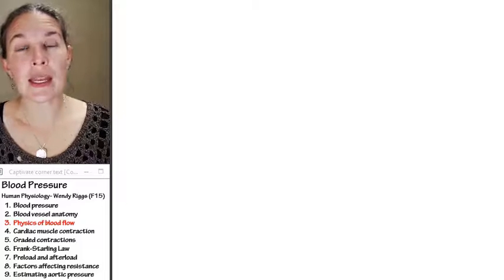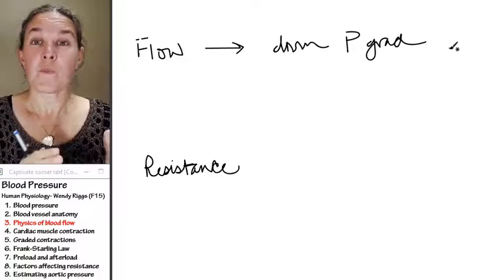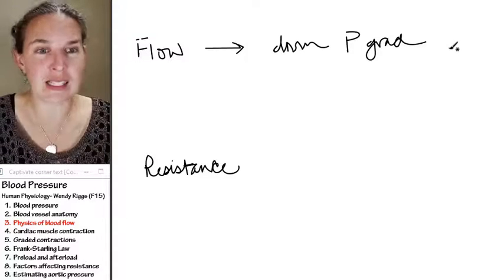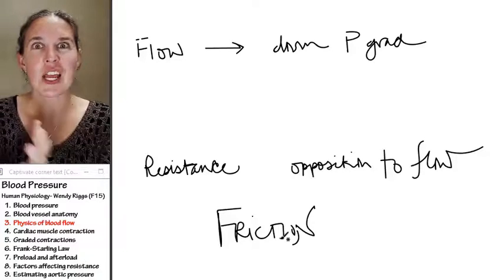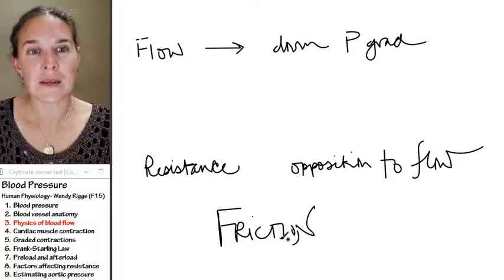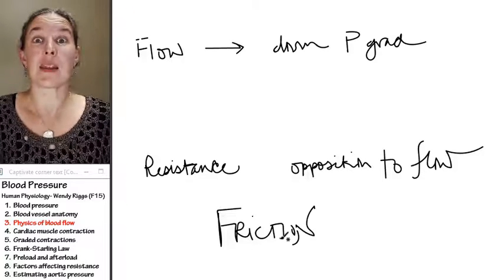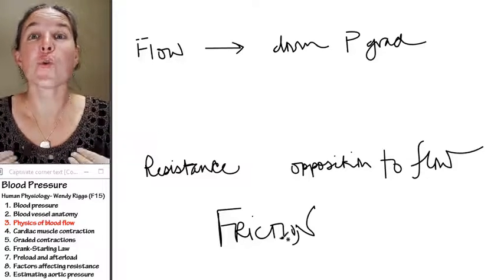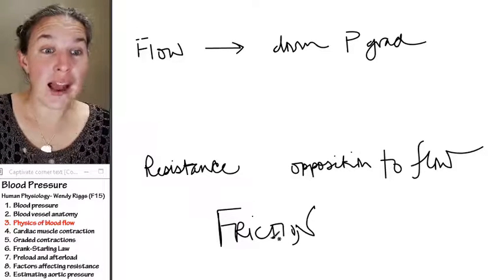Blood Pressure 3- Physics of blood flow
Part 3 in a 9 part lecture on BLOOD PRESSURE in a flipped Human Physiology course taught by Wendy Riggs. CC-BY.  Watch the whole lecture (all 9 videos) by going to the PLAYLIST